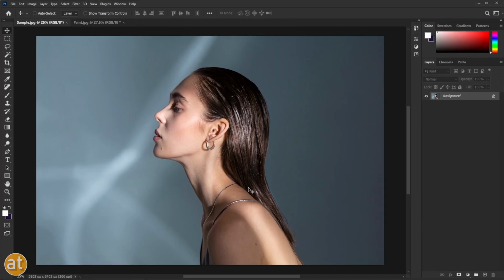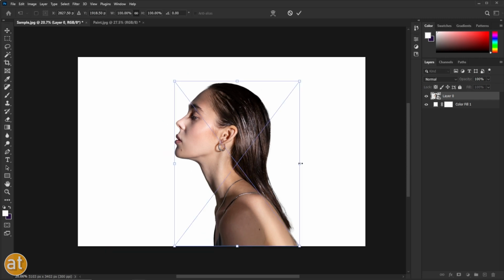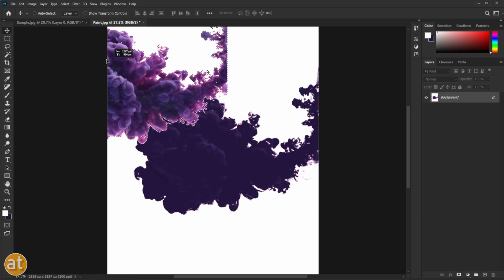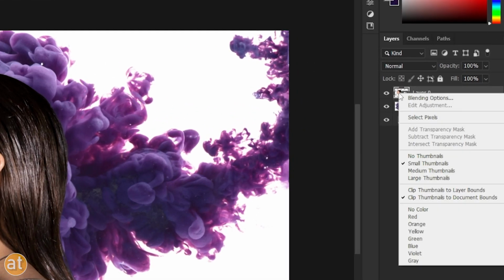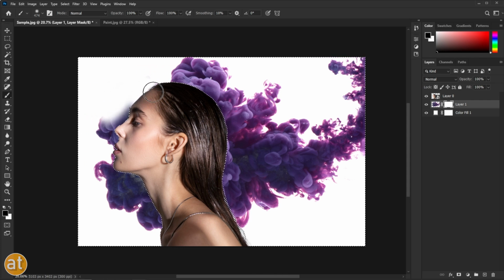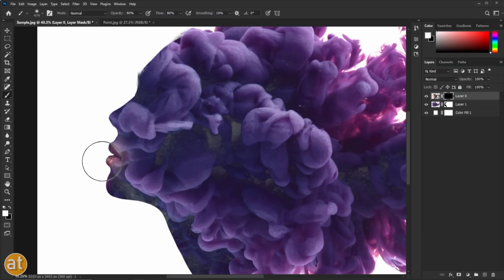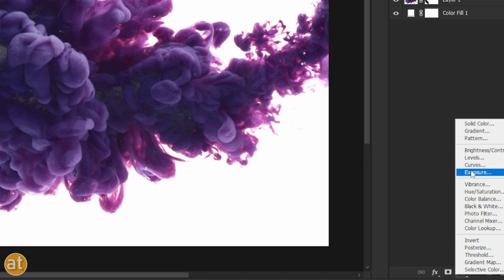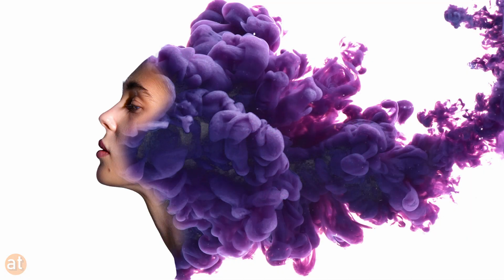Smoke Portrait Effect - Ink Effect : Photoshop Tutorial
Hello Viewers,
In this video, you will learn How to create a Smoke or Ink Portrait Effect in Photoshop.

Smoke Effect, Photo Manipulation, Photo Editing